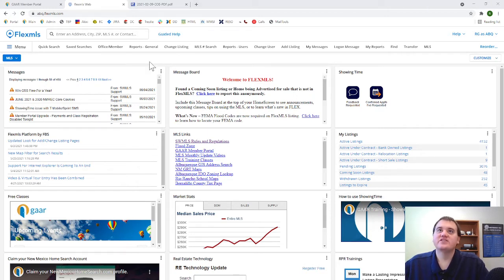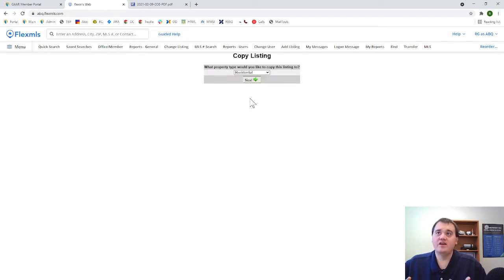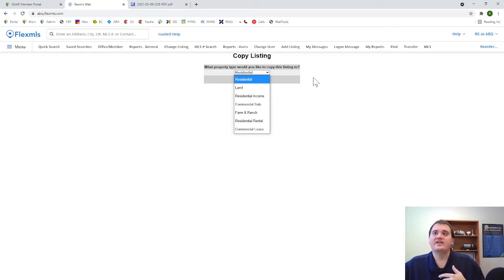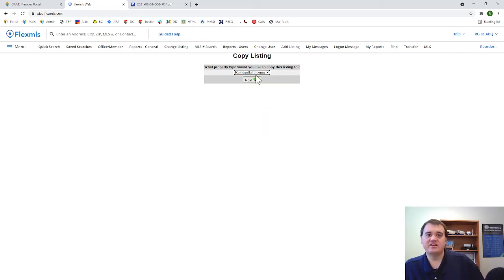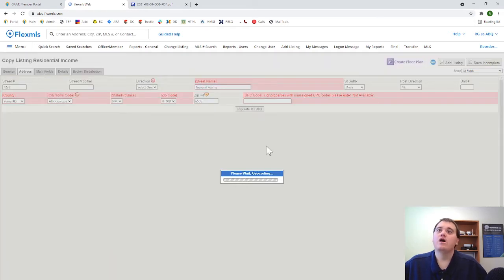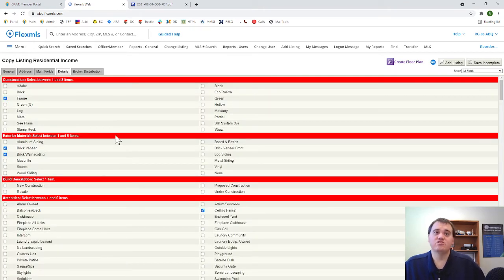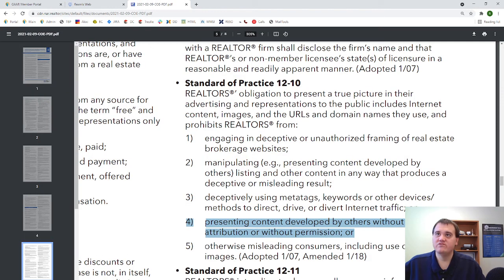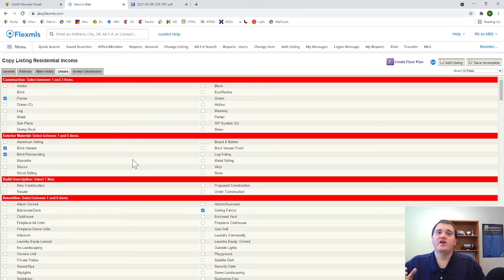SWMLS - Update to Copy Function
MLS Director Richard Gibbens explains how to use the Copy function, plus the newly added ability to use Copy across different property types!